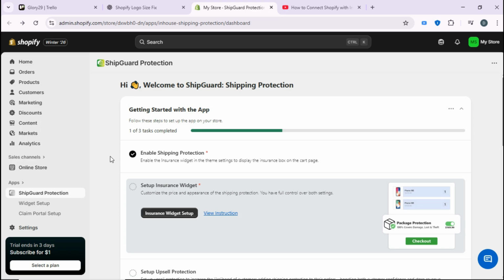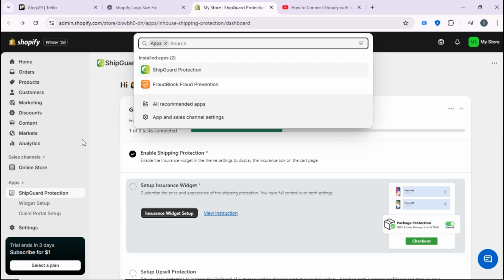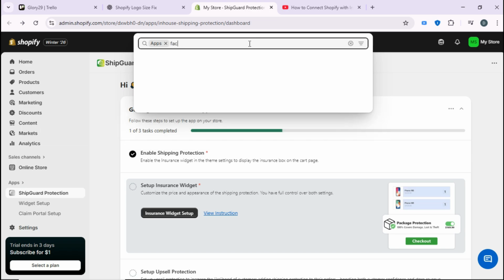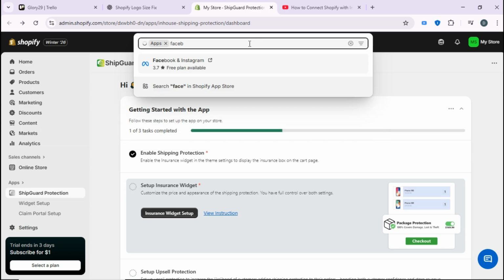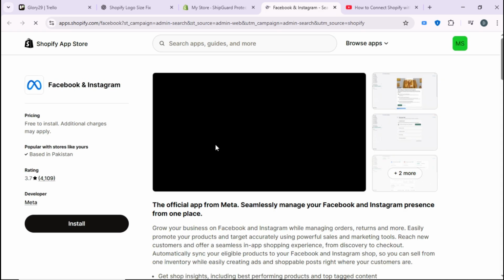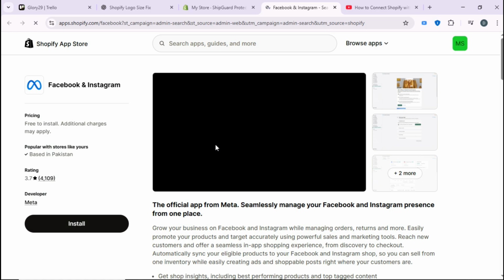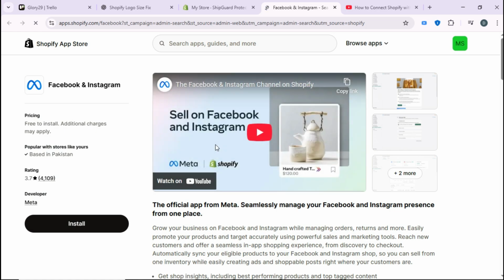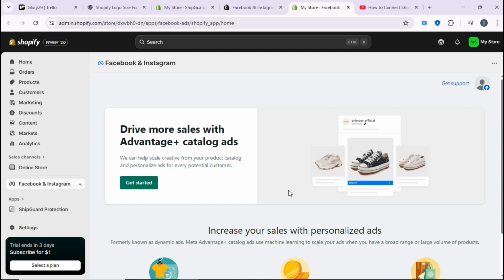How to Connect Shopify with Instagram & Facebook [2026 GUIDE]